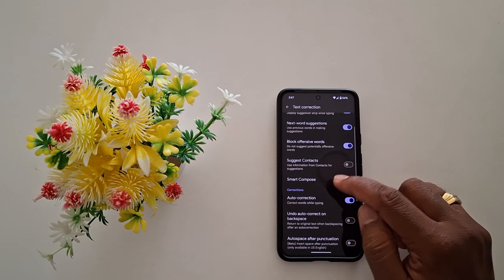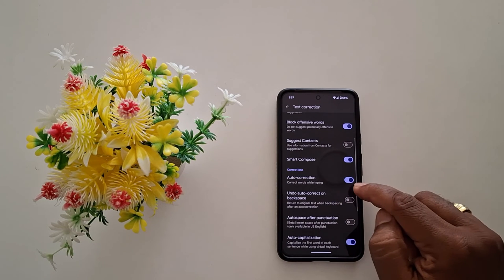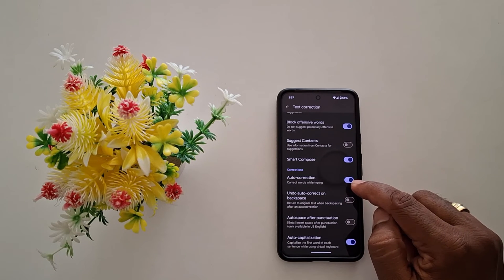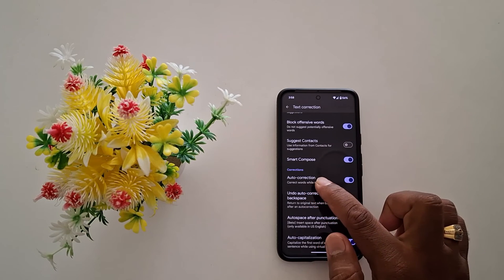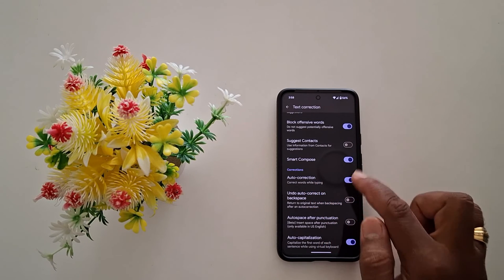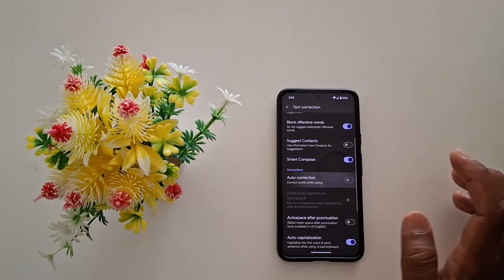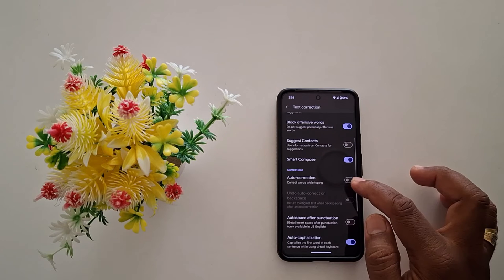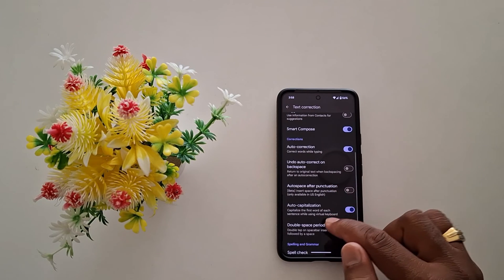How to Turn Off Auto Correction and Auto Capitalization in Google Pixel 8a 5G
How to Turn Off Auto Correction and Auto Capitalization in Google Pixel 8a 5G. When you turn off auto correction on your Pixel devices, it will automatically stop suggesting words when you enter the text. When you stop auto capitalization in Pixel 8a 5G, it will stop the capital first letter of the words.

More Queries:
How to Turn Off Auto Correction Google Pixel 8a 5G
How to Turn Off Auto Capitalization in Google Pixel 8a 5G
How to Turn Off Google Pixel 8a Auto Capitalization
How to Disable Google Pixel 8a Auto Correction
Google Pixel